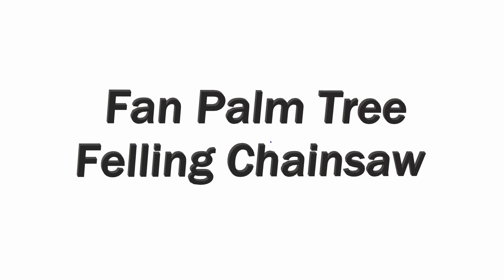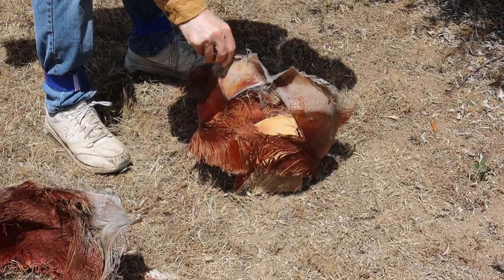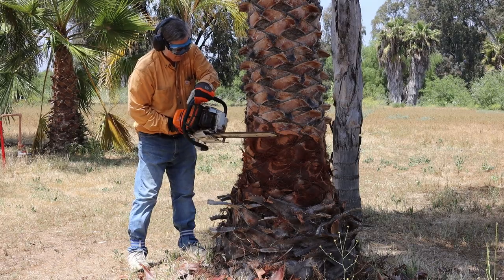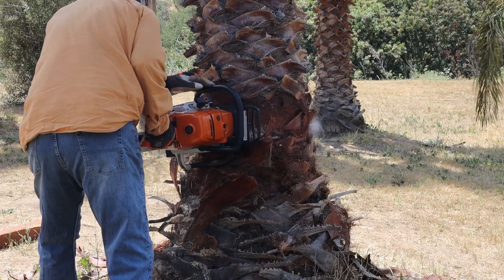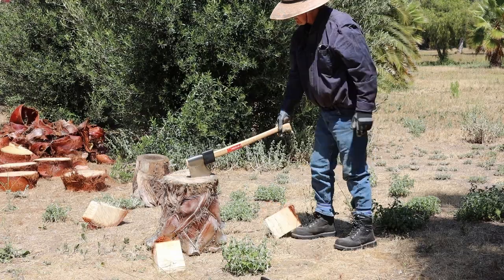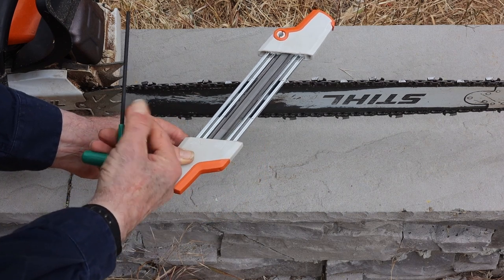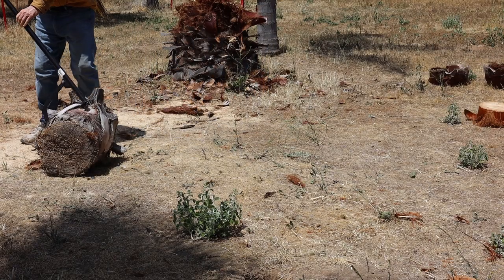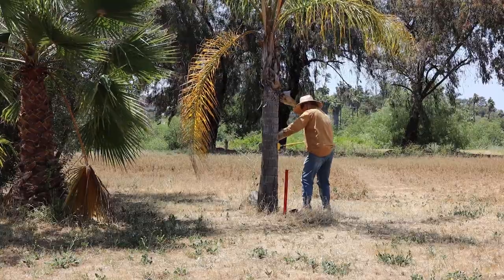Fan Palm Tree Felling Chainsaw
0:00  Introduction
0:40  Montage
1:19  Notch and Backcut Theory
2:32  Direction of Lean
2:56  Height
3:19  Frond Attachments, Model
5:02  The Artichoke Effect
5:49  Notch
6:29  Confirm Felling Direction
6:43  Backcut
7:38  Bucking and Peeling Husk
8:21  Pruning Branches
8:39  Rounds Into Quarters (Lamnia Retailer, Basque Axe, Hachas Jauregi, Hacha Artesana, Urnieta)
10:21 Chain Sharpening
12:43 Bar Oiler
13:21 Tools
13:21 Cant Hook
13:40 Peavy Hook
14:18 Timberjack
14:44 Cutting Short Piece in Two
14:47 Pickeroon, Hookaroon
15:12 Log Tongs
15:34 Felling Lever
15:51 Fan Palm Biology
19:13 Reward for Watching all the Way Through

There are many good tree felling/chainsaw sharpening videos.  I suggest you watch a dozen.  I tried to include some of the less common items. It’s still not too late to hire an arborist!